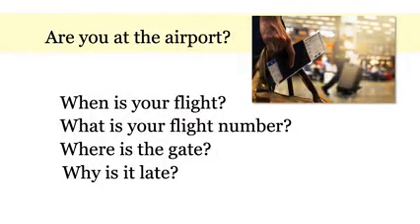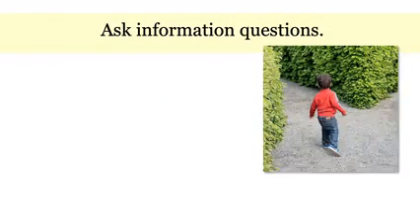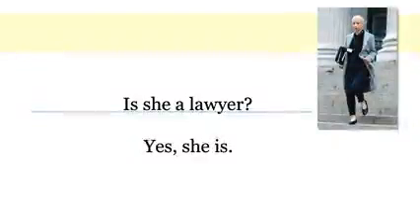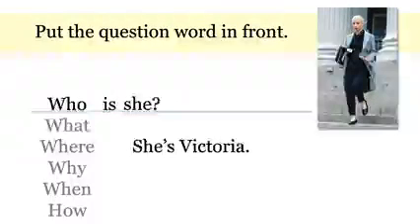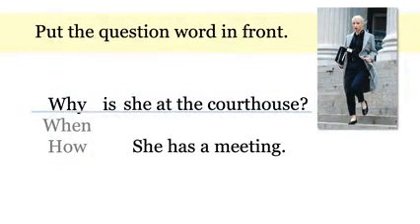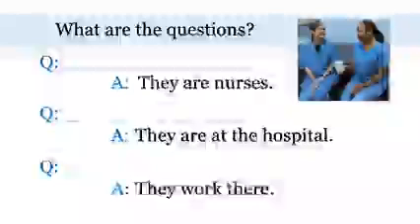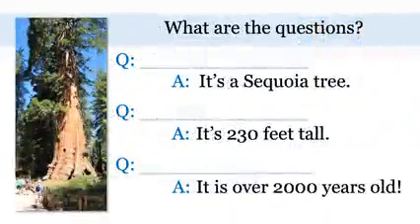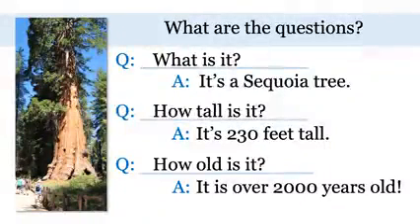14- Information Questions with Be Verb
14. Information Questions with BE Verb
In this video, we will focus on forming information questions using the BE verb (am, is, are). You will learn how to ask questions that require more detailed answers than just "yes" or "no." This lesson is great for beginners who want to improve their questioning skills using the BE verb.

في هذا الفيديو، سنركز على تكوين الأسئلة المعلوماتية باستخدام الفعل BE (am، is، are). ستتعلم كيفية طرح أسئلة تتطلب إجابات أكثر تفصيلًا من مجرد "نعم" أو "لا". هذا الدرس رائع للمبتدئين الذين يرغبون في تحسين مهاراتهم في طرح الأسئلة باستخدام الفعل BE.